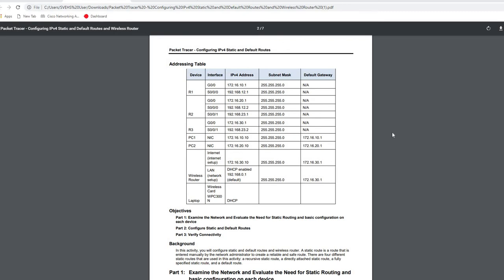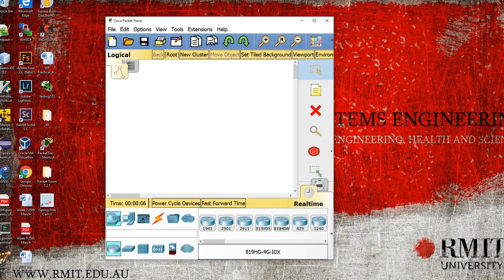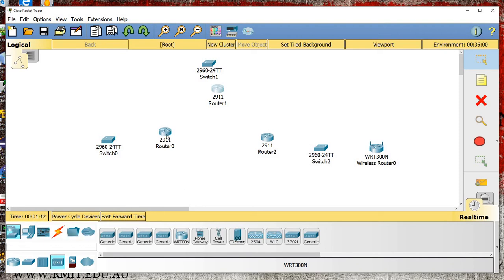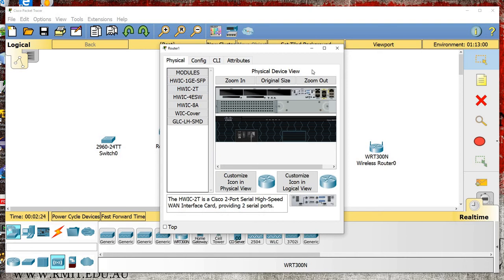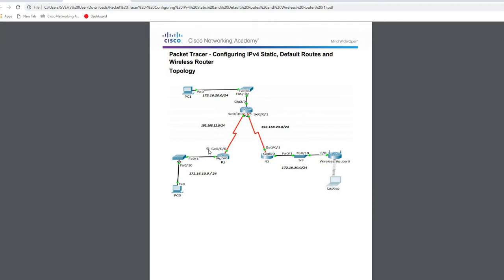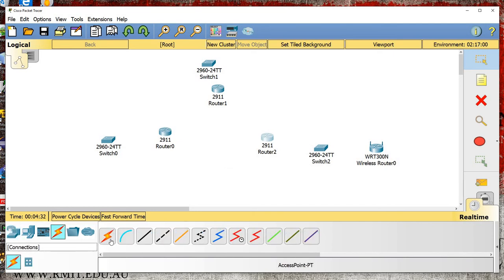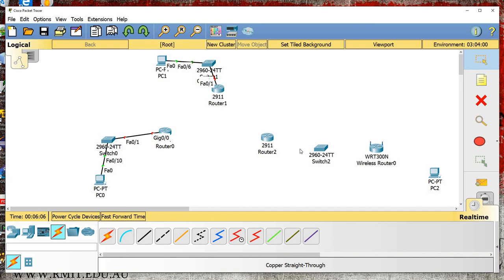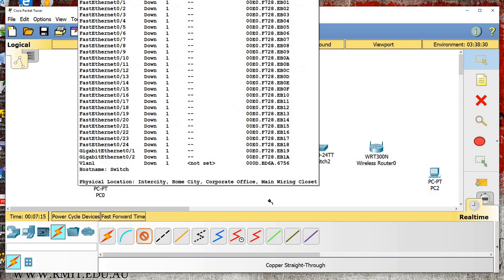Lab Week 10 Static routing _Transmission Media part 1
This lab demonstrates the static routing along wireless router configuration